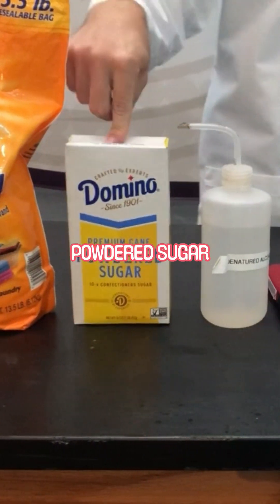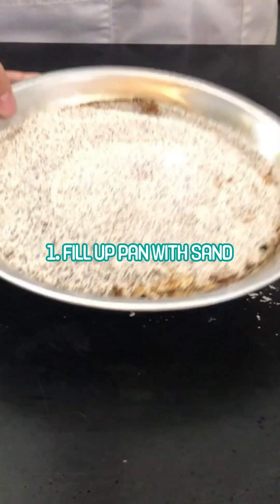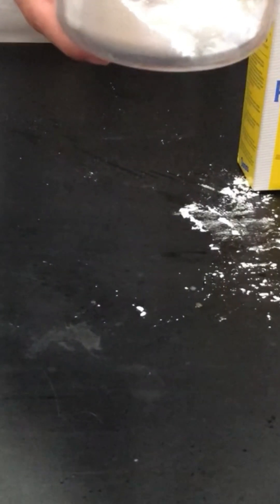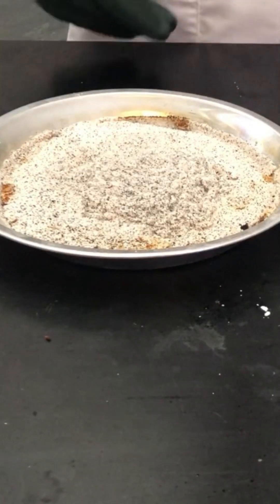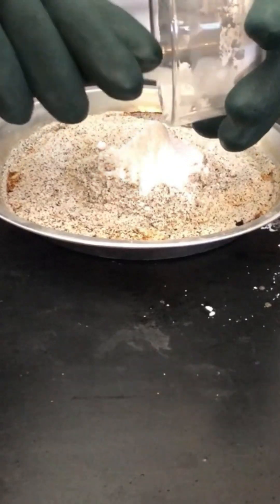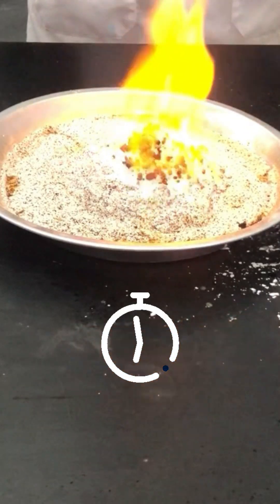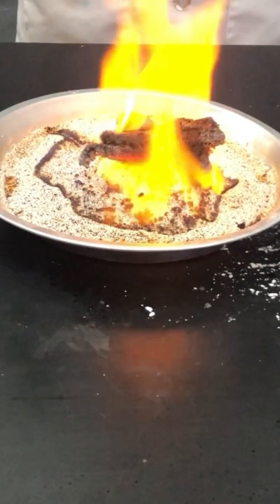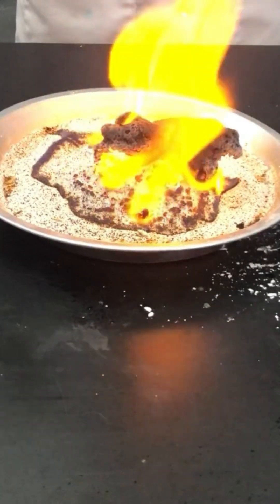Science at Home: Carbon Sugar Snake!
Kick off NationalChemistryWeek with a little DIY science magic! 🧪✨ Ready to explore the wonders of chemistry? Follow along to create a Carbon Sugar Snake using 5 easy steps. Watch as chemistry comes to life before your eyes! 👀 Explore the amazing world of chemistry with us—because TheWonderOfWhy starts here!